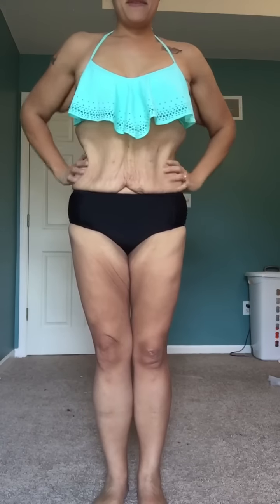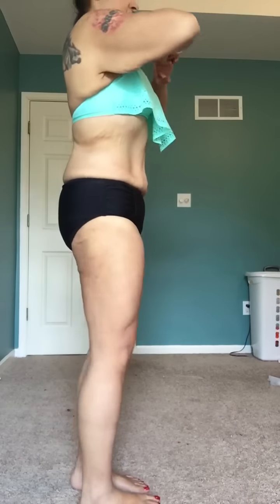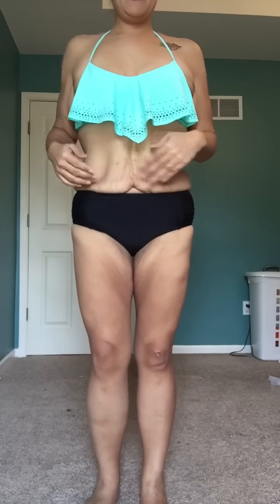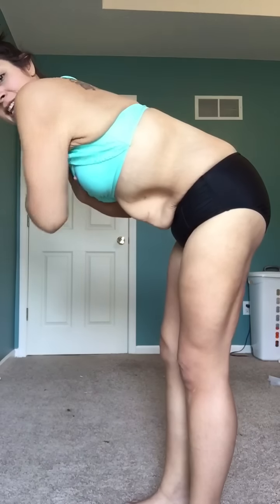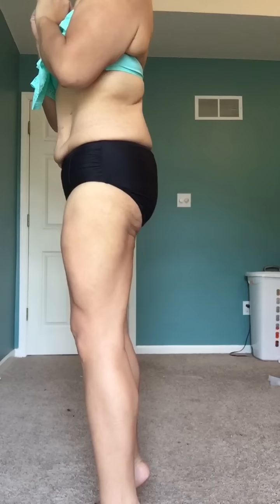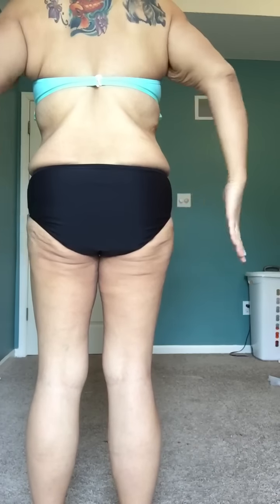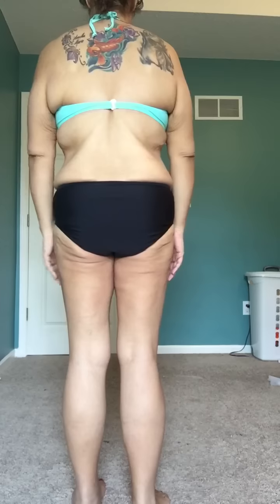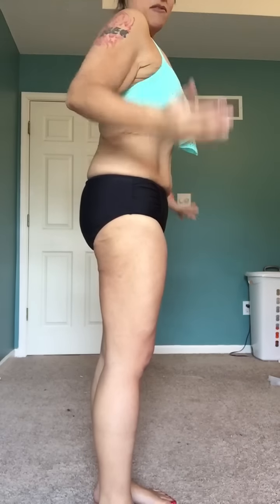VSG Month 11: Skin Flick